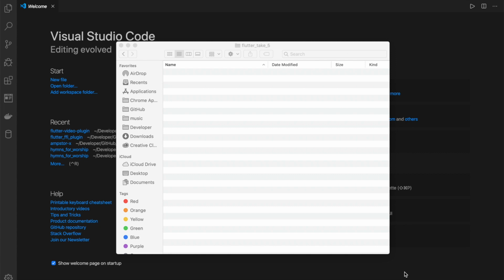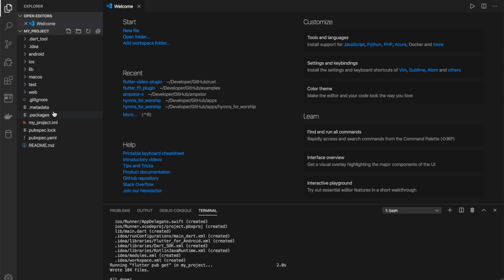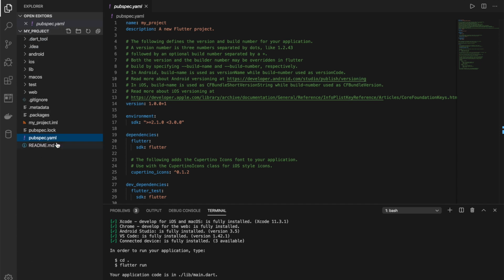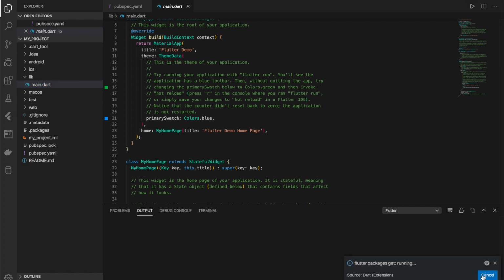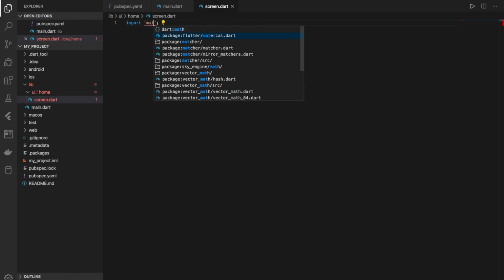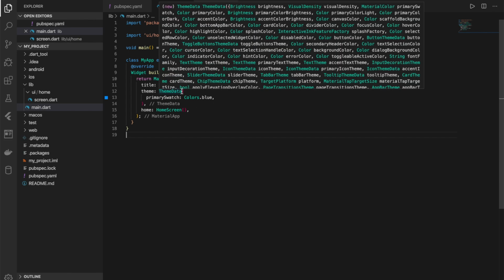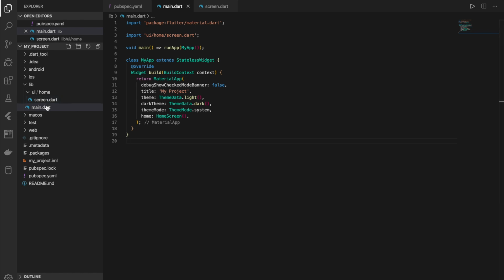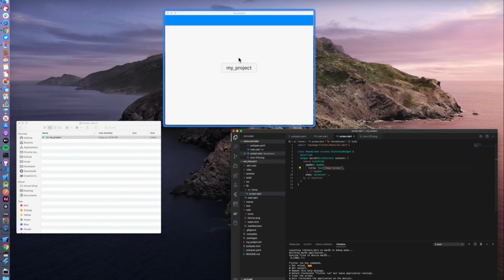Take 5 - Your First Flutter Project